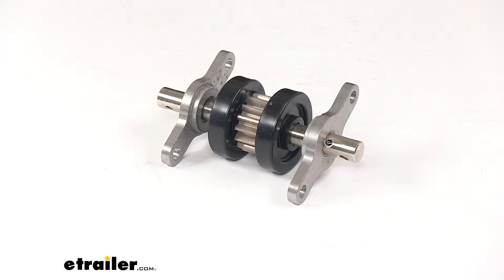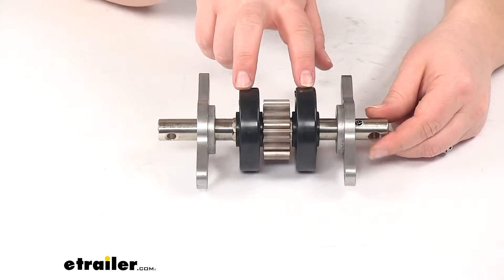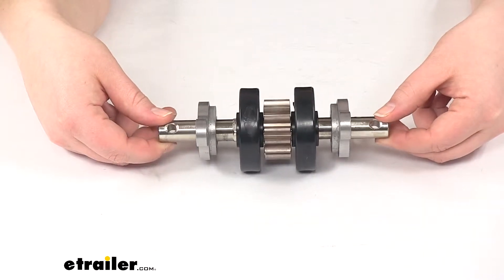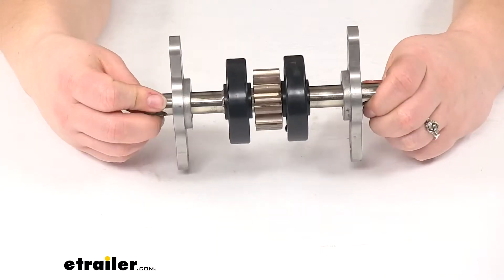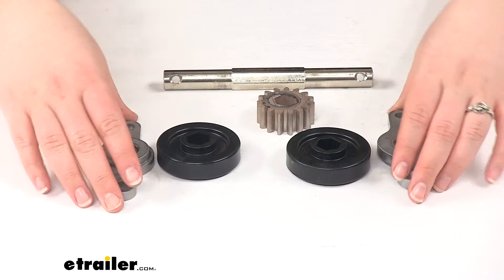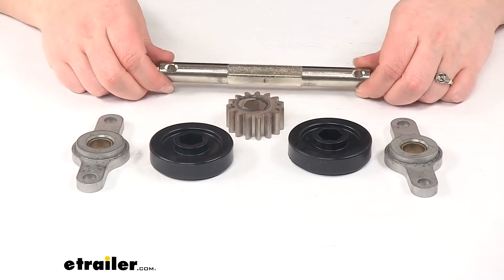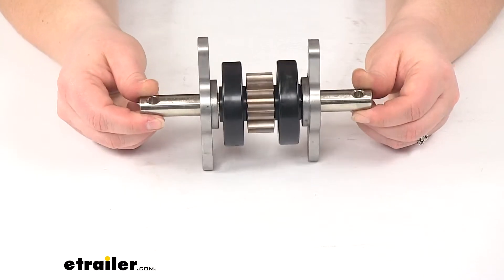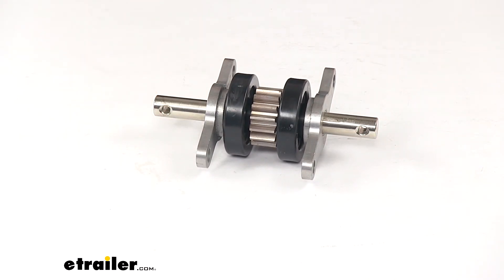etrailer | Checking Out the Replacement Gear Pack for Lippert RV Slide-outs w/ 2" x 2" Arm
Click for more info and reviews of this Lippert RV Slide Out Parts:

Today, we're going to take a look at the Lippert Components 2X2 Slide-Out Gear Pack without roll pins assembly. Now, this is going to get you rolling your slide-out easily and quickly again. Maybe you had a broken tooth on one of your gears and you need a new one. So, again, this is going to work for your 2X2 tube. Basically, that just means that it's going to be a two-inch opening there that this is going to fit into. Our pin assembly is going to go through that.

We're have our rollers and gear to easily roll out our slider. And then, our two attachments on the outside to keep everything in place.Now, again, this does not come with the roll pins. That would be the two things that go in the holes that are on our main pin. So, you will have to pick that up separately, or reuse them from your old gear pack. That just keeps our center pin from sliding one way or the other.

Our gear itself is going to have 15 teeth. So, it's going to be a 15-tooth gear. We'll have our two rollers to get everything rolling as it should.Take everything apart. It's going to look like that. So, we'll have our two attachment points for the outside.

You'll want that fatter end to be towards the middle to hold in place. Then we'll have our two roller with the sort of octagon spacer, or hexagon space inside to make sure that turns with our pin. Our 15-tooth gear itself and then that center pin.So, might not be a bad idea if you had one broken tooth on one gear to go ahead and replace the one on the other side, since you've already got everything taken apart. It's never a bad idea to just replace everything all at once, so that it's all going to wear the same. But this will get you back to using your slide-out with no problem.

It should be a dependable, durable gear pack to get you back enjoying your vacation or enjoying life as you should. This product is also made in the USA and it comes with one-year limited warranty from Lippert Components.That's going to do it for our look at the Lippert Components 2X2 Slide-Out Gear Pack without roll pins assembly.